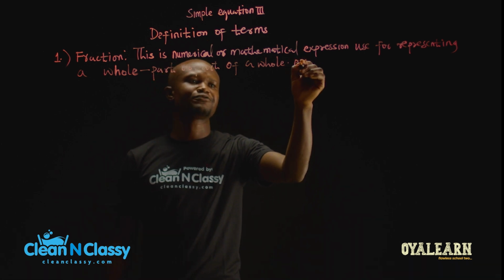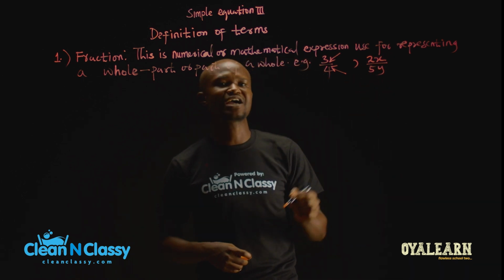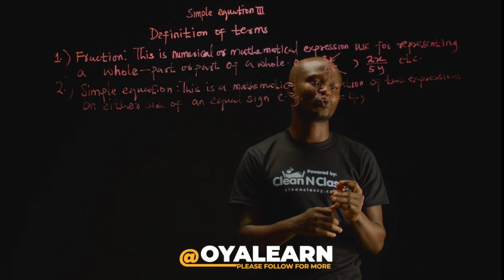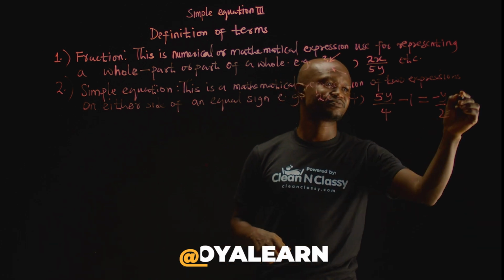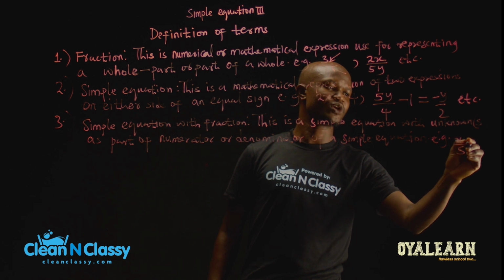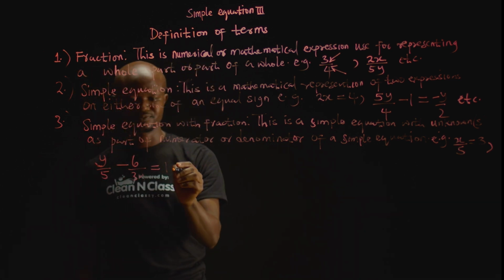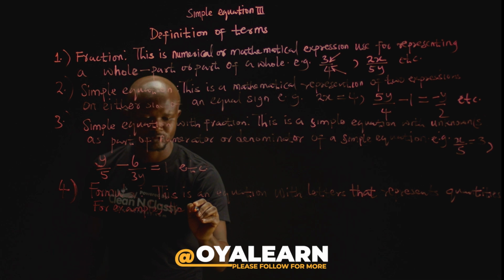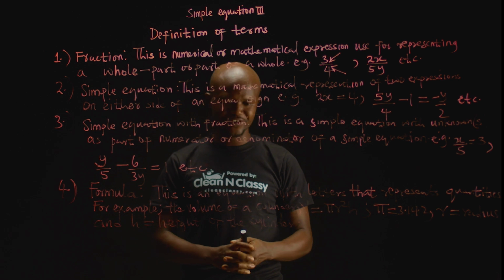JSS3 | Mathematics | Simple equations | Definition of terms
In this video, we explore the concept of simple equations, focusing on the definition of terms under simple fractions, and making it easy to understand.

- Definition of fraction, simple equation, simple equation with fraction, and formula.